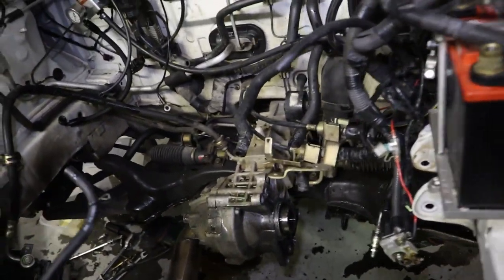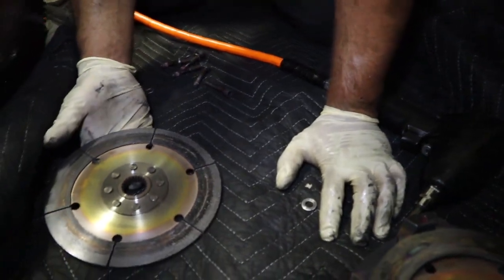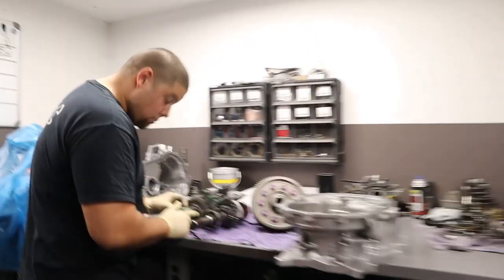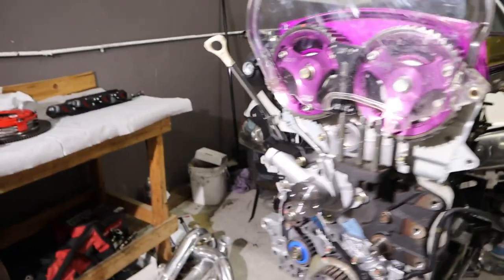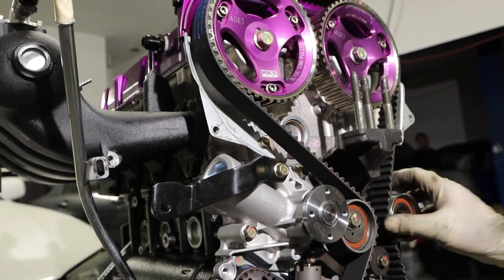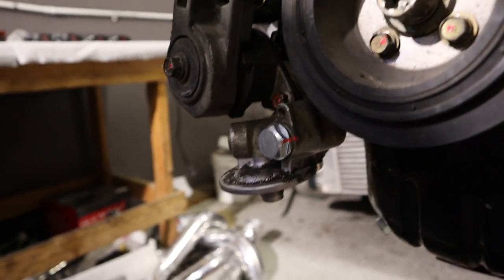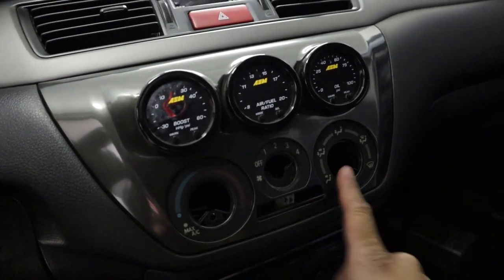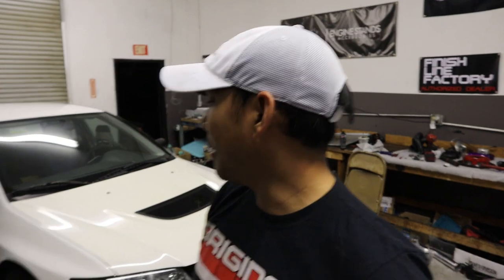PART 2! BUILDING A 9 SECOND STOCKBLOCK EVO VIII! EVO GETS ENGINE AND TRANS ASSEMBLED